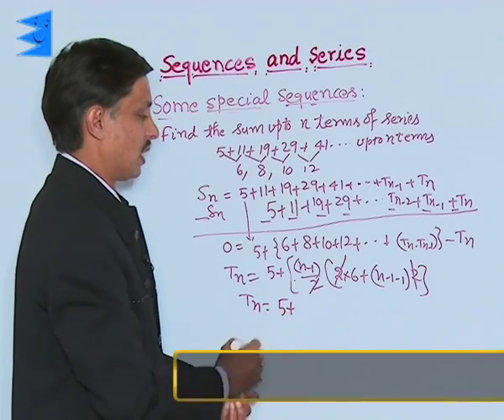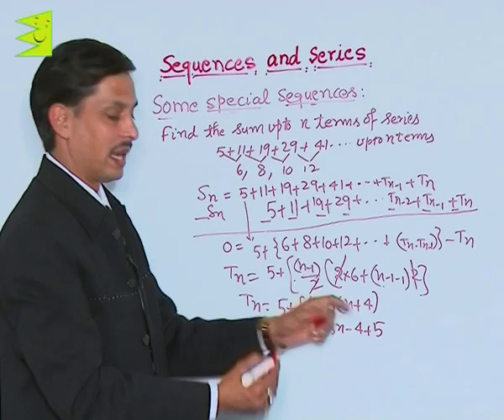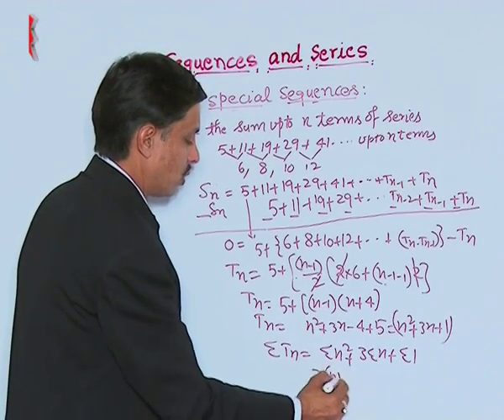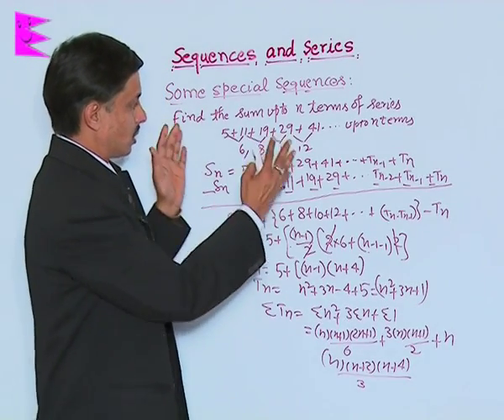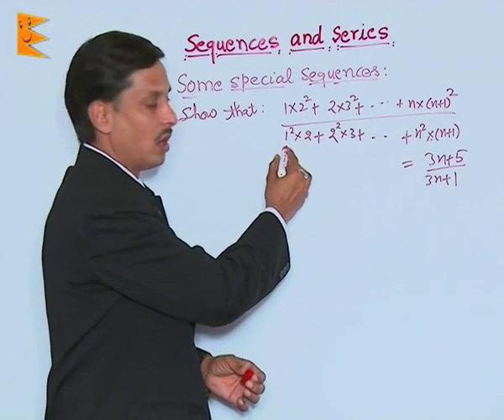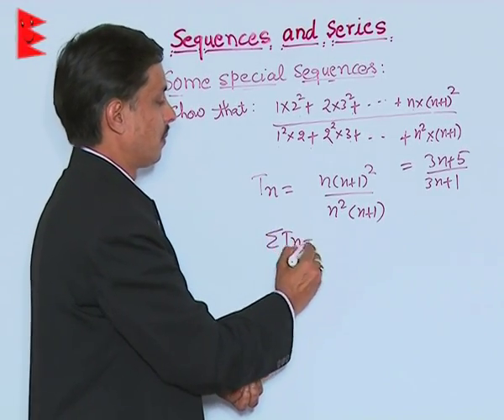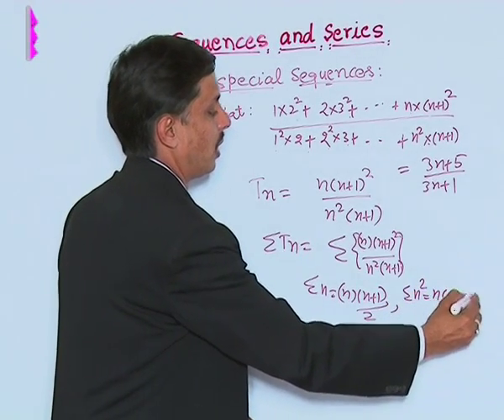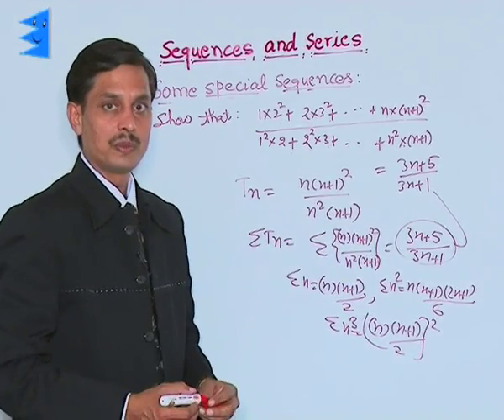CBSE Class 11 Maths Sequences & Series Example-V |Extraminds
Chapter: Sequences & Series
Topic: Example-V
Extraminds